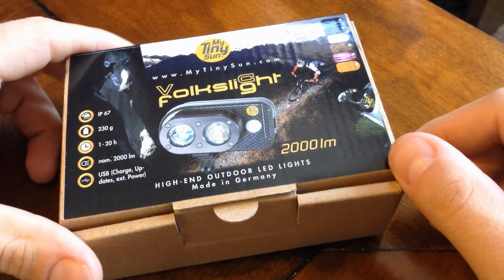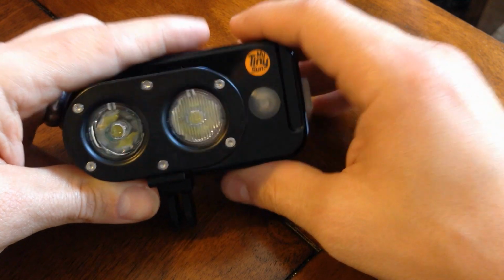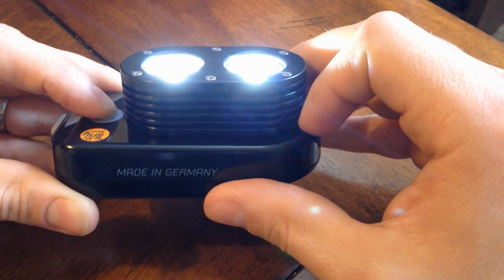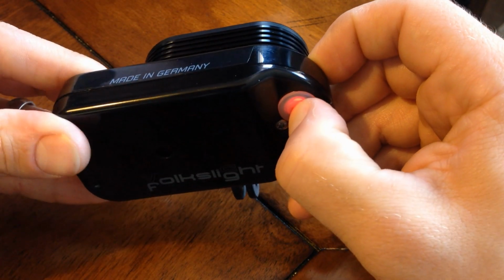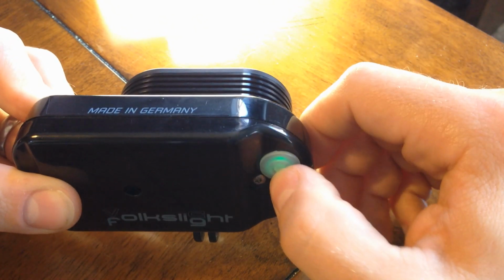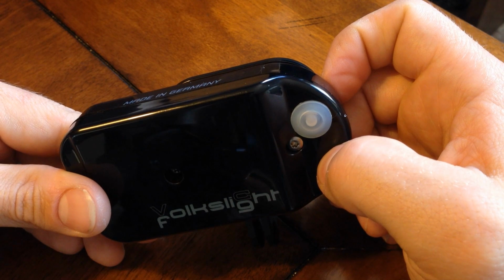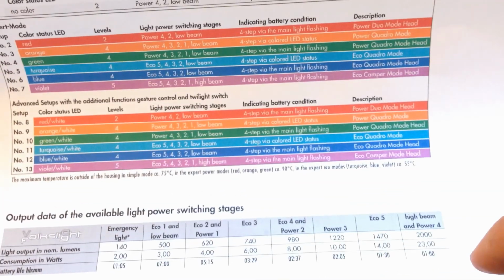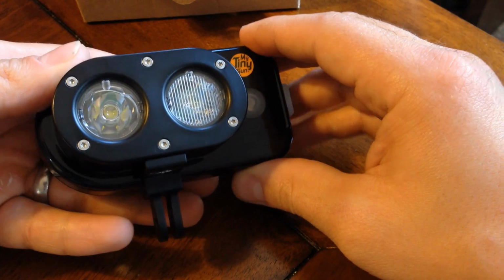MTS Folkslight (volkslicght) Bike Light Review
This has to be one of the most customisable lights on the market. With interchangeable Optics to adjust the beam pattern, loads of mode options and mounting options. All out puts and run times are claimed manufactures figures.

The Stats are:
• Double LED light, LED Typ: Cree XM-L, selected.
• Up to total nominal light output of 2000 lumens.
• 2 Lenses, 20 mm, beam angle 17° and elliptical
18° x 45°.
• Housing and mount: Plastics, several designs.
• Lightbody: Aluminium.
• Water resistant to splashes of water, jet-water and
occasional immersion according to industry standard IP67.
• Battery: Li-Ion, typ 18650 (Only MyTinySun permitted
batteries are allowed).
• USB port with charging function (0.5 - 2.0A at each USB
port) for internal batteries and software update function.
• 9 axes motion sensor for controlling via movement.
• Front side located light sensor for controlling via light.
• Temperature for operating and storage: -20° - +60°
• Dimensions (mm) ca.: L 100 x H 52 x D 44.
Weight ca.: 230 g